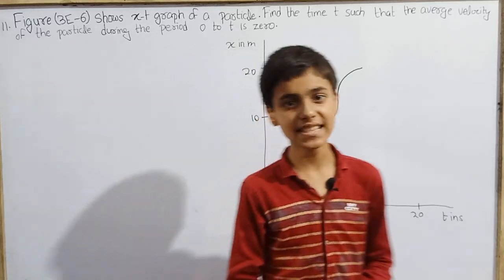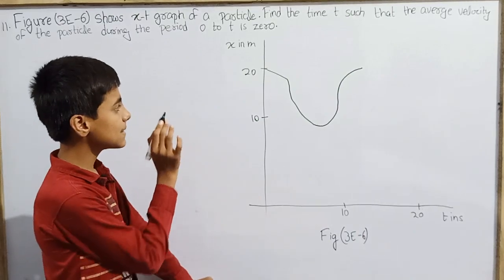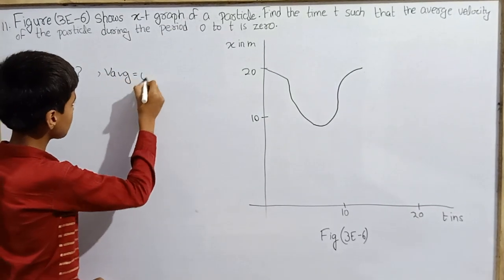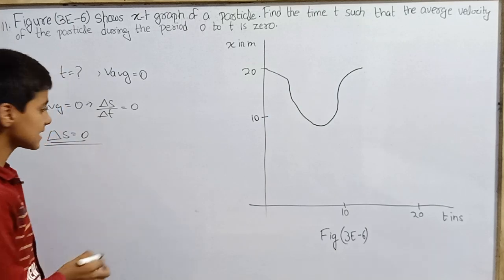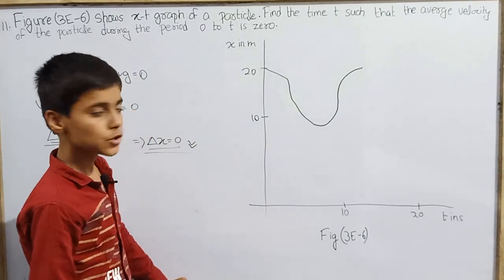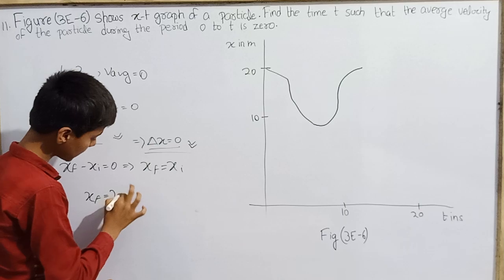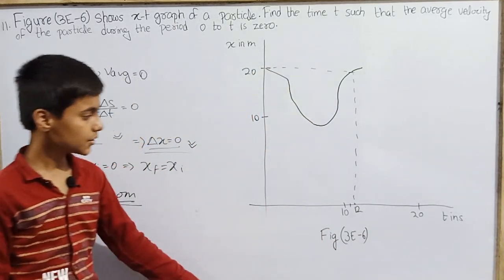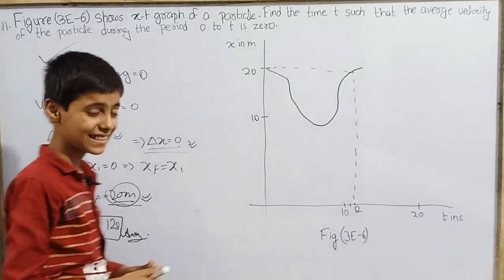Q.no.11|Kinematics|HC Verma|JEE|NEET|Class 11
Hello everyone.
Today we are going to solve the question no.11 from Kinematics from HC Verma with Sarim Khan.